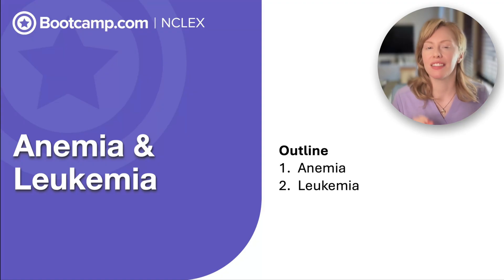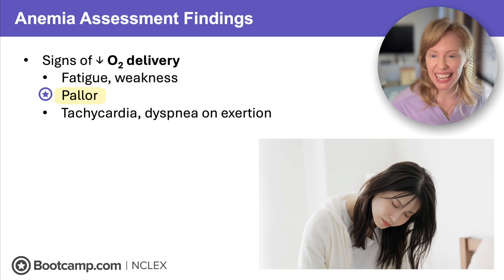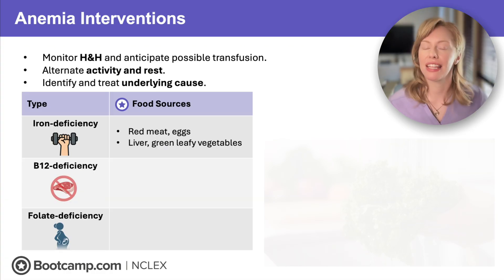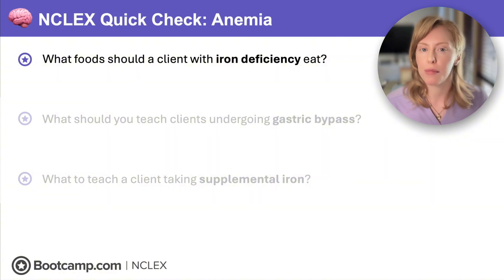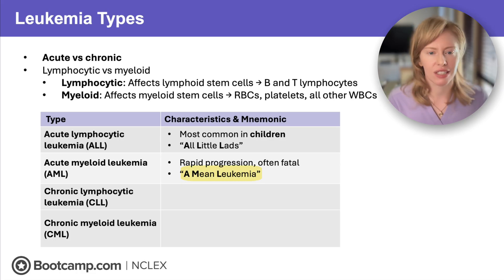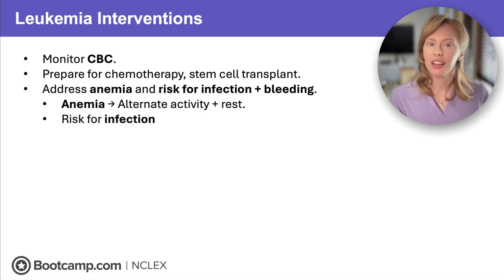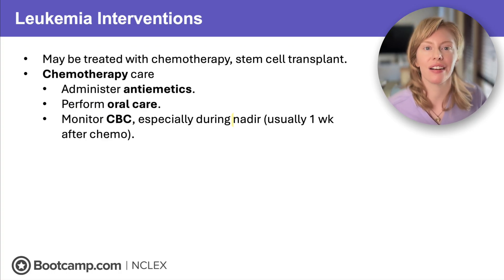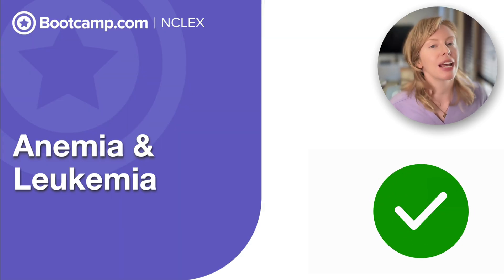Anemia & Leukemia Nursing Fundamentals | NCLEX Safety & Care Tips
Anemia and leukemia are must-know hematology topics for the NCLEX. Both involve low blood counts — leading to fatigue, bleeding, and infection risk — but they’re managed in different ways.

In this video, you’ll learn:
1. Anemia basics: causes, symptoms, and nursing care
2. Nutritional anemias: iron, B12, folate — food sources & supplements
3. NCLEX tips: iron administration, lifelong B12 injections, folic acid in pregnancy
4. Leukemia overview: pancytopenia, types (ALL, AML, CLL, CML), and symptoms
5. Diagnosis with bone marrow biopsy & bleeding risk precautions
6. Neutropenic and bleeding precautions (private room, no fresh flowers/raw foods, no IM injections, no aspirin)
7. Chemotherapy side effects, nadir monitoring, and stem cell transplant care

⏱️ Timestamps
0:00 – Intro: Why NCLEX tests anemia & leukemia
0:29 – Anemia overview (low RBCs, Hgb, Hct → hypoxia)
0:55 – Causes of anemia (blood loss, hemolysis, nutritional deficiency)

Types of Anemia
1:22 – Iron deficiency anemia (causes & pregnancy risk)
1:41 – B12 deficiency anemia (vegan diet, gastric bypass, pernicious anemia)
2:22 – Folate deficiency anemia (alcoholism, pregnancy, poor diet)

Anemia Symptoms & Care
1:41 – Common anemia symptoms (fatigue, pallor, tachycardia, dyspnea)
1:58 – Specific symptoms (pica, paresthesias, glossitis)
2:43 – Nursing care: monitoring H&H, activity/rest balance, transfusions
3:05 – NCLEX food sources: “blood & baby” (red meat, eggs), liver, green leafy vegetables
4:02 – Supplements: iron teaching (OJ helps, no milk/antacids, black stools, constipation)
4:39 – B12 injections after gastric bypass (lifelong)
4:59 – Folate supplementation in pregnancy (neural tube defect prevention)

NCLEX Quick Check – Anemia
5:16 – Foods for iron deficiency
5:34 – Teaching after gastric bypass
5:34 – Teaching for iron supplements

Leukemia Basics
5:56 – What is leukemia? (cancer, bone marrow crowding, pancytopenia)
6:32 – Types of leukemia (ALL, AML, CLL, CML mnemonics)
7:10 – Symptoms: anemia, infection, bleeding, bone pain, lymphadenopathy, weight loss
7:28 – Diagnosis: bone marrow aspiration & biopsy (bleeding risk)

Leukemia Nursing Care
8:10 – Nursing priorities: monitor CBC, chemo, stem cell transplant
8:31 – Infection risk: strict hand hygiene, avoid crowds, report low-grade fever
9:07 – Neutropenic precautions: private room, no fresh flowers, no raw foods
9:25 – Bleeding precautions: no IM injections, no aspirin, soft toothbrush, electric razor, no nose blowing
9:44 – Chemotherapy side effects & nadir (lowest neutrophil count ~1 week after treatment)
10:23 – Stem cell transplant: graft vs host disease (rash, liver dysfunction, diarrhea)

NCLEX Quick Check – Leukemia
11:08 – 3 main risks: anemia, infection, bleeding
11:27 – Fever threshold for provider notification
11:43 – Neutropenic precautions (what to allow vs avoid)
11:43 – Bleeding precautions (3 things to avoid)

11:59 – Wrap-up: Anemia & Leukemia NCLEX review